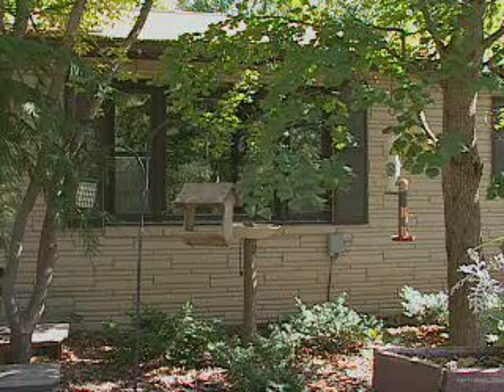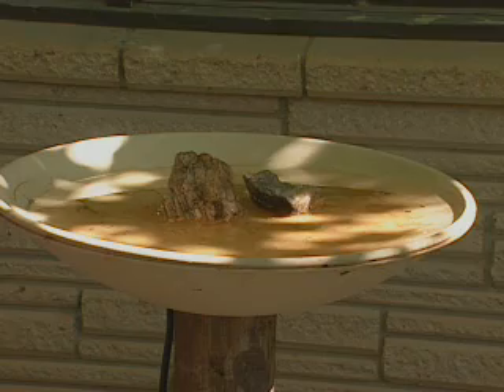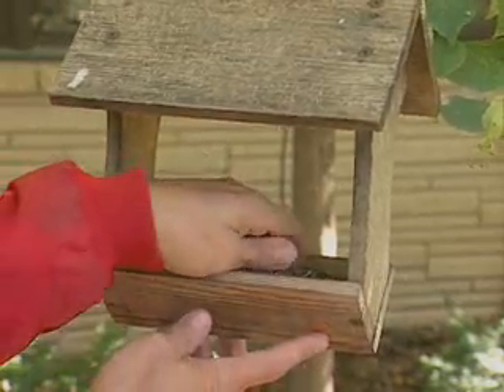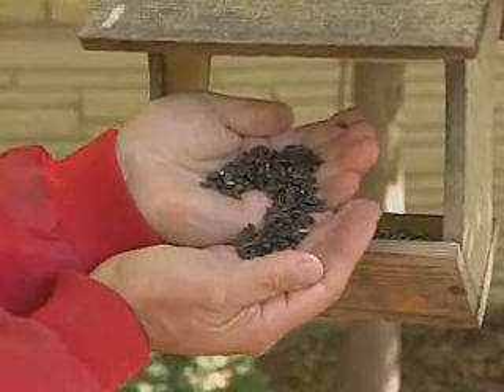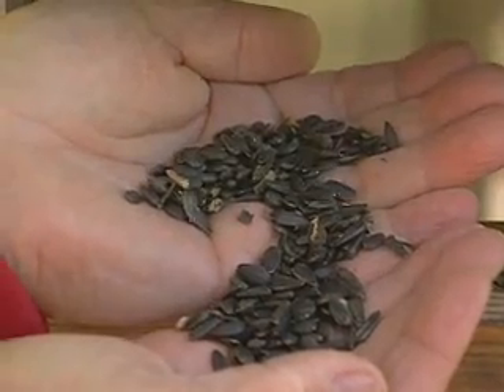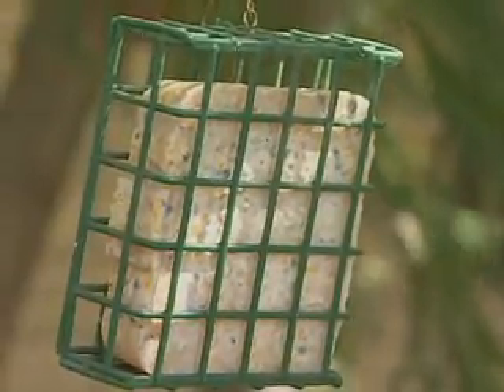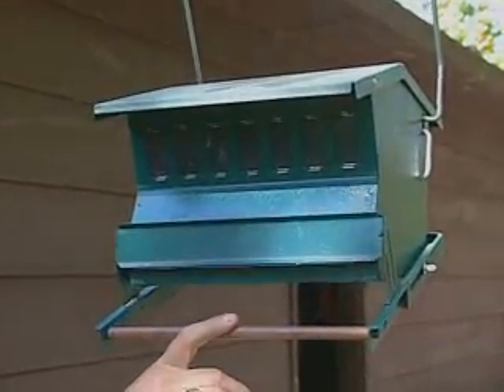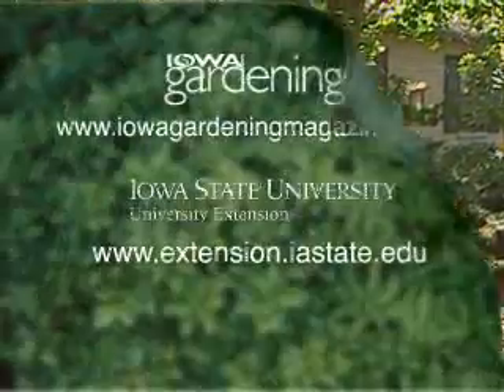Gardening in the Zone: Feeding Birds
Jim Pease, retired ISU Extension wildlife specialist, talks about how to establish bird feeders in your landscape.